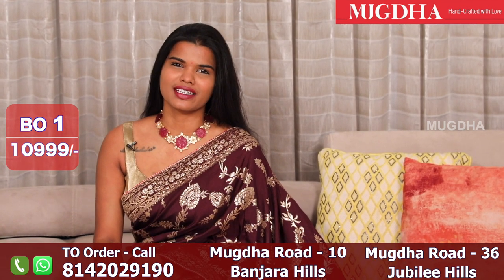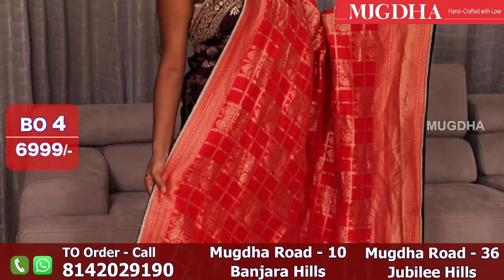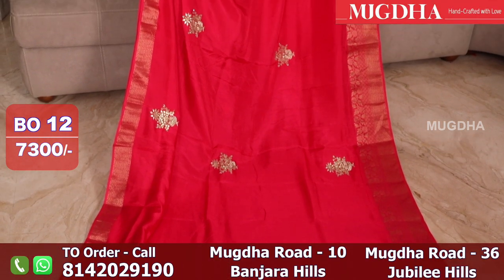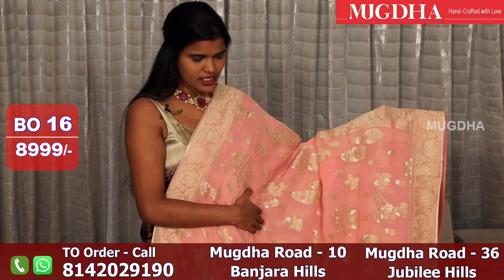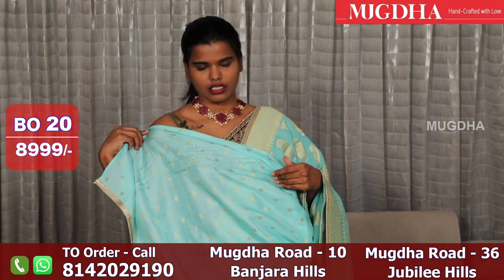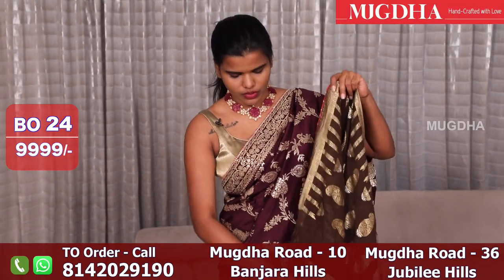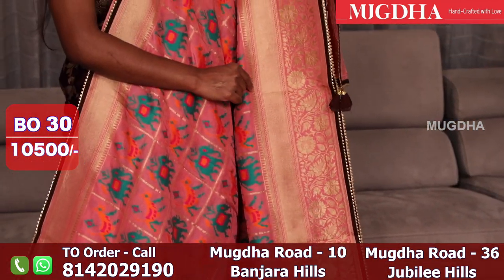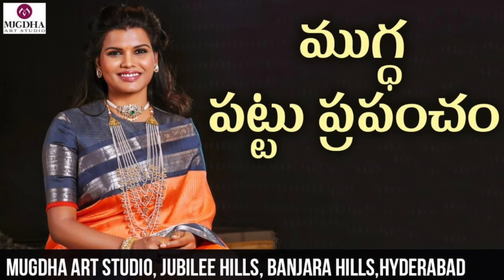BO - Banarasi Sarees | Dupion Silk | Mugdha | Sashi Vangapalli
Watch Banarasi Sarees with Dupion Silk
ft.Sashi Vangapalli

Mugdha Art Studio Jubliee Hills
8-2-293/82/A/682,
Ground Floor,
BabuKhan Rasheed Building,
Rd Number 36,
Opposite to Brand Factory Jubilee Hills,

Mugdha Art Studio Banjara Hills
8-2-608, M/3,
Road No. 10,
Gaffar Khan Colony,
Banjara Hills, Hyderabad,
Telangana 500034.